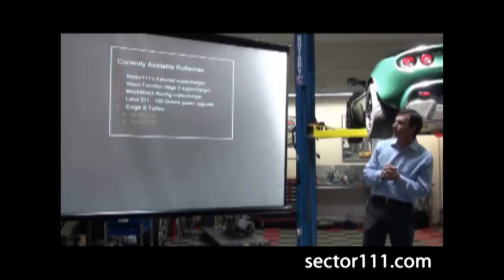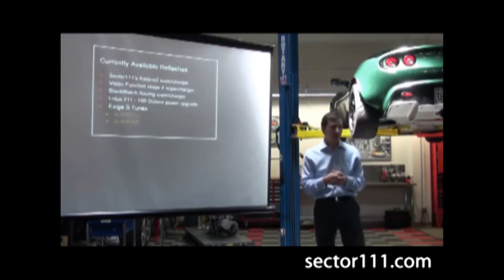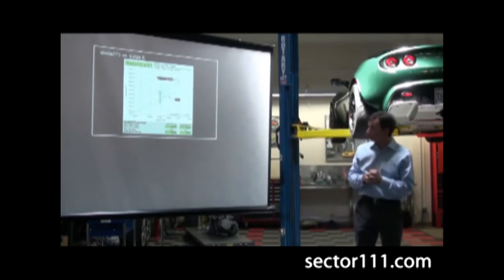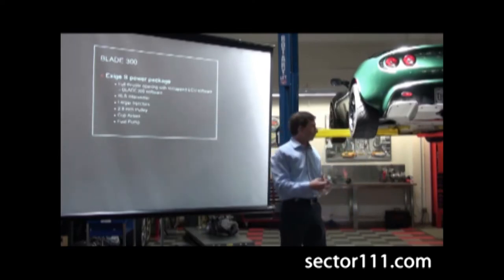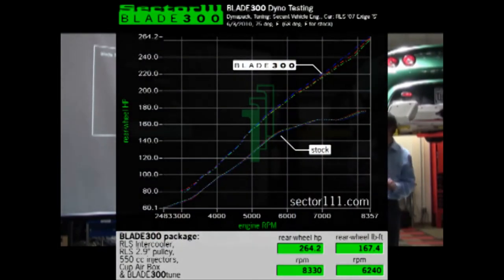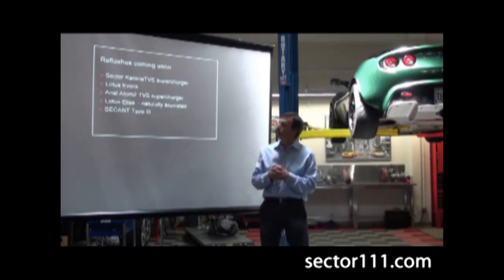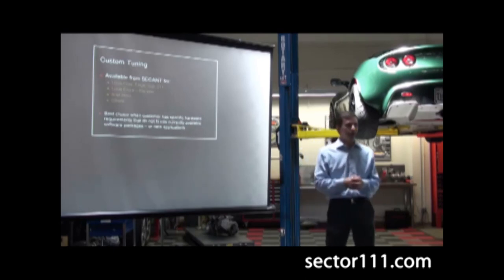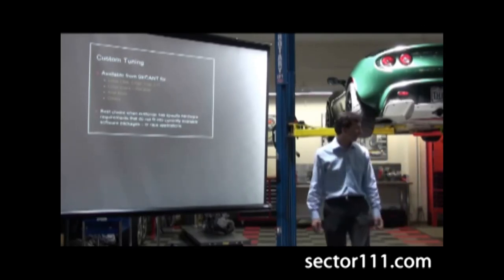Sector111 Engine Calibration Tech Seminar Part 3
Steve Carlson (Secant Vehicles) talks about specific engine
calibrations done with Sector111 for Lotus & Ariel Atoms cars.